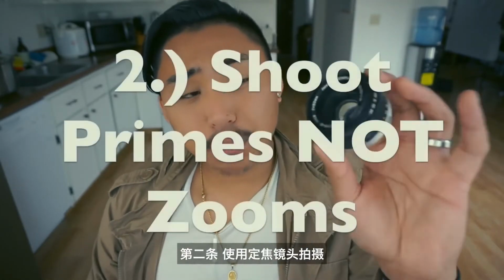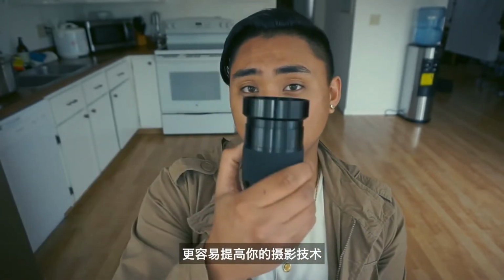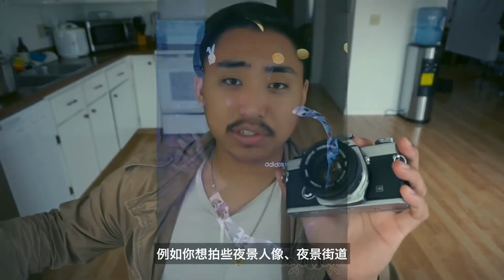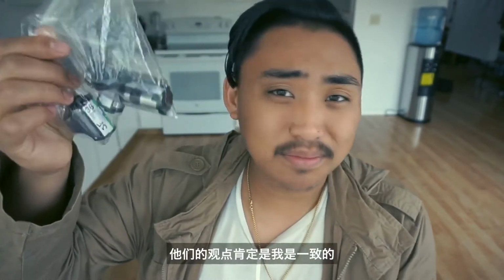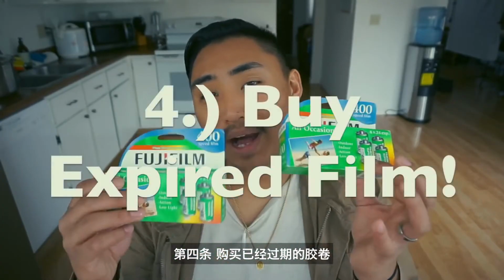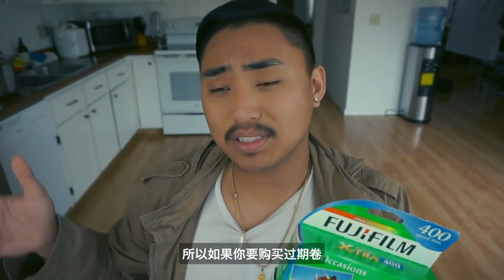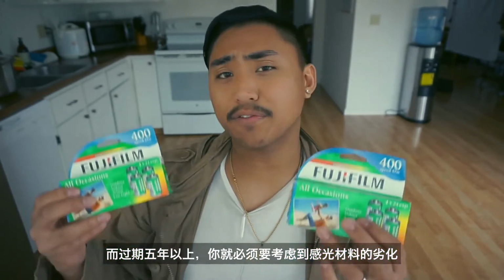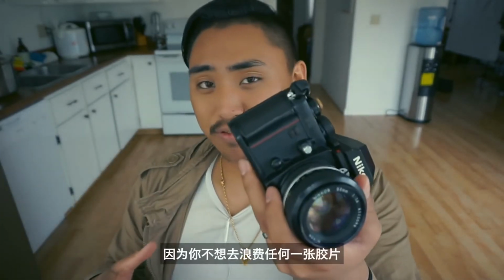【中字】胶片摄影新手需要了解的五条Tips - KingJvpes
来自KingJvpes的五条小Tips，送给刚接触胶片摄影的新手
第一次搬运+渣翻，大家有什么建议欢迎在下方留言区和我讨论